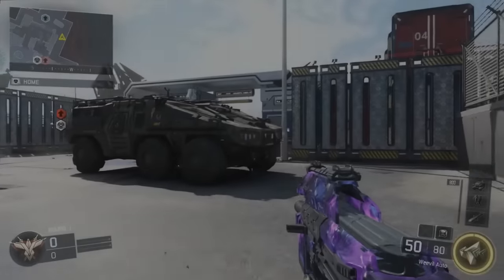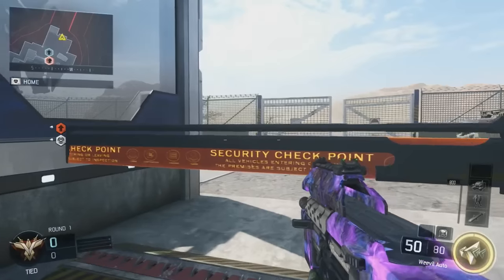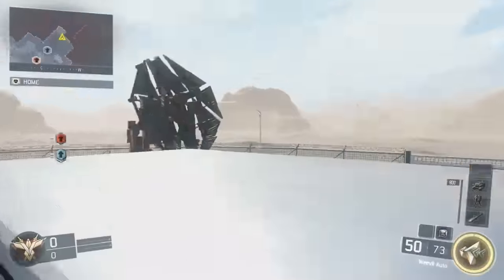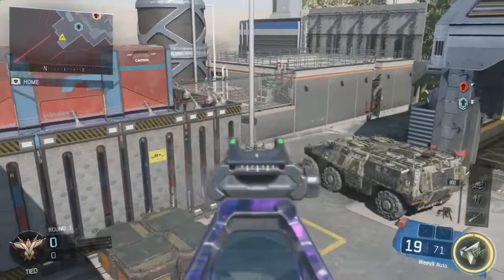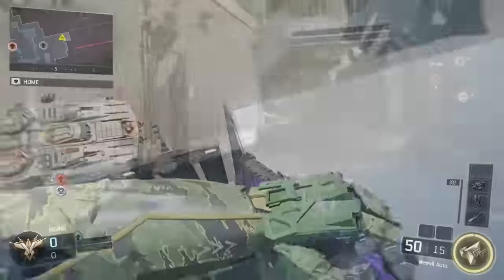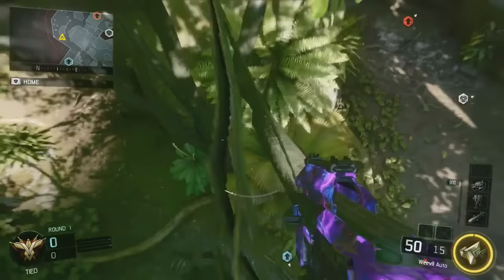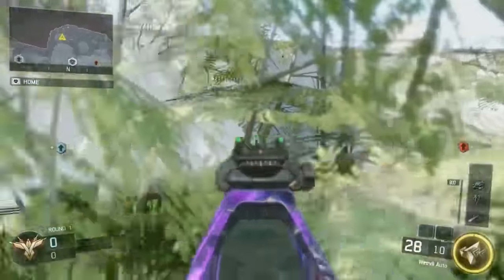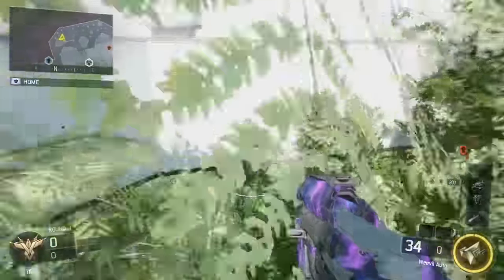Black Ops 3 Glitches - 3 Secret Ledges on Gauntlet & Skyjacked! (COD BO3 Glitch Spots)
Black Ops 3 Glitches - 3 Secret Ledge Glitch Spots On Skyjacked & Gauntlet! (Call of Duty BO3)

Song: Tobu - Hope